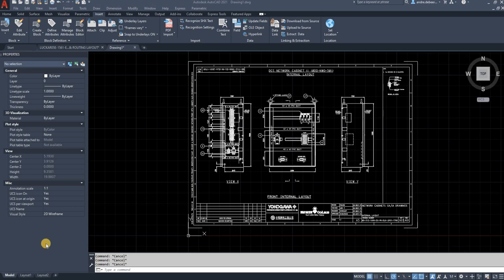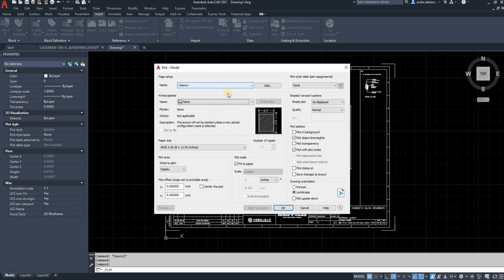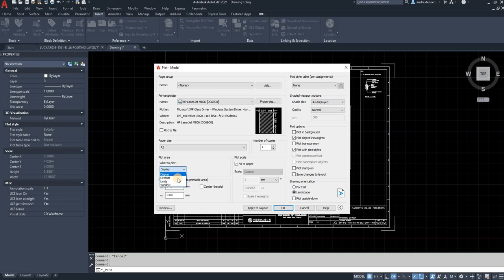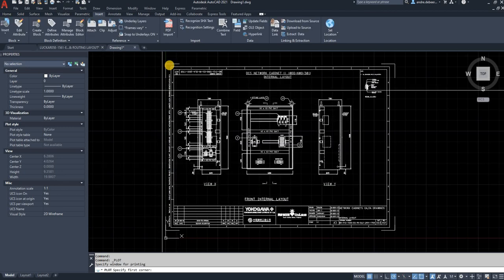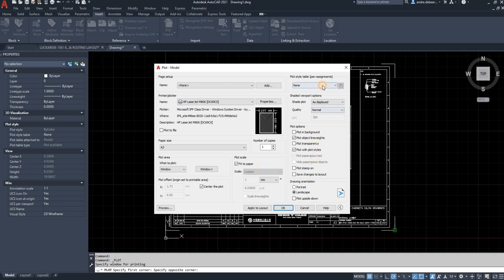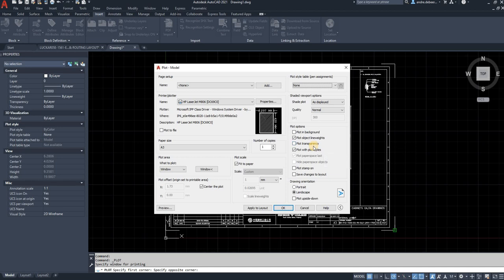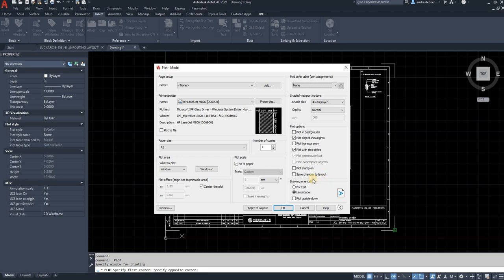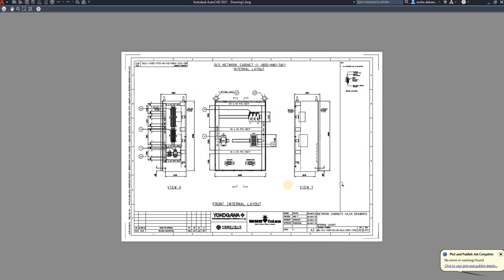How to Print or Plot in AutoCAD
Shows how to Print / Plot in AutoCAD